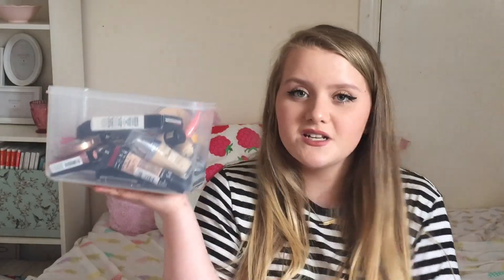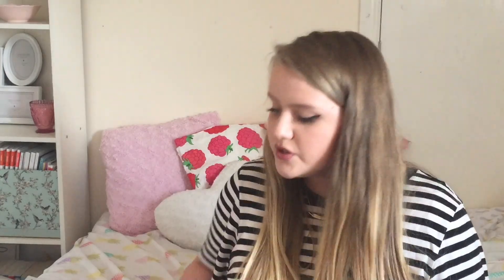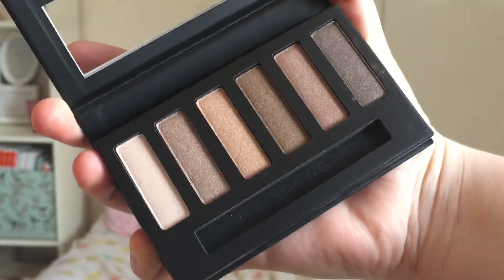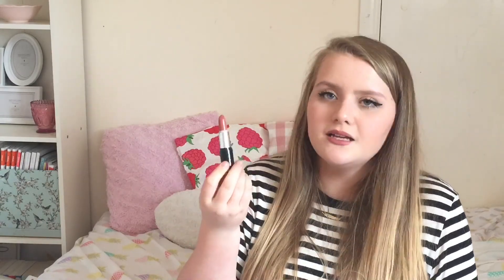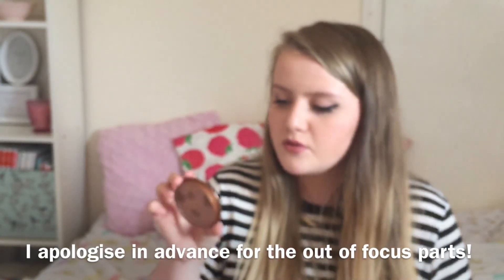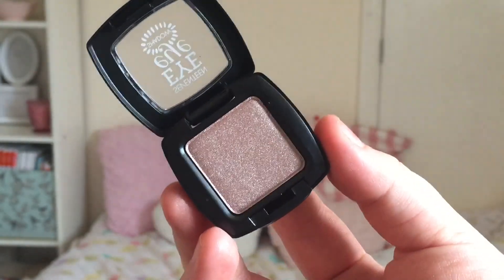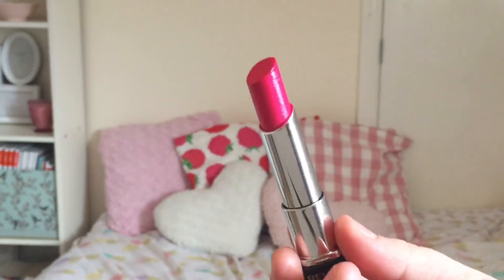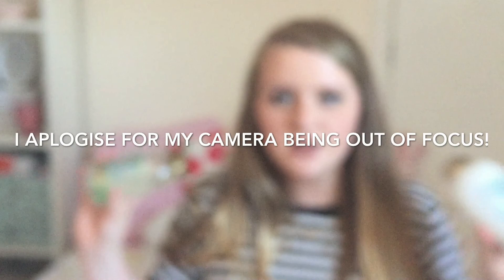Huge Boots Haul! - July 2015!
What do you use to edit with?